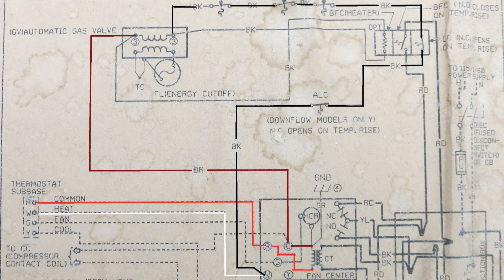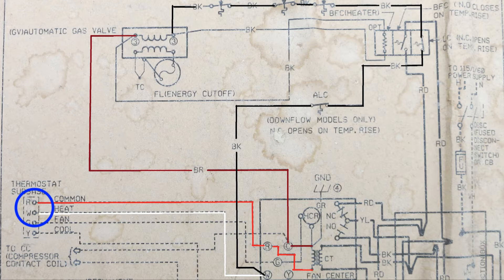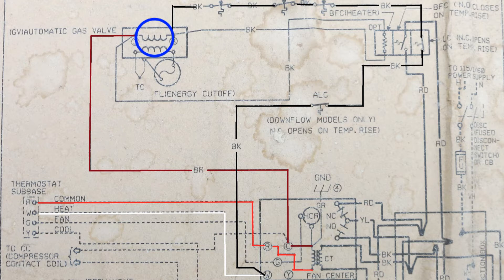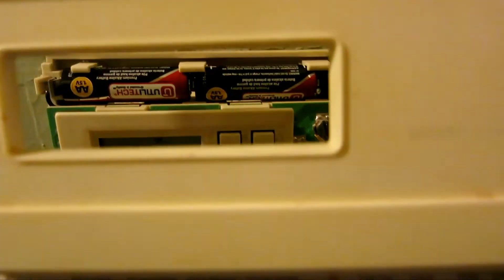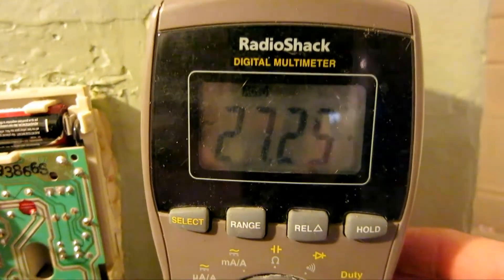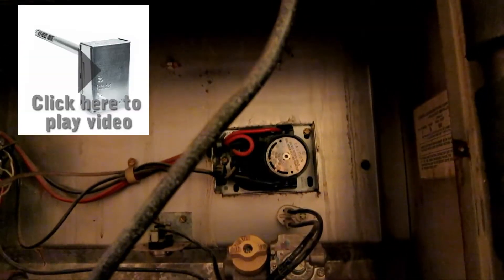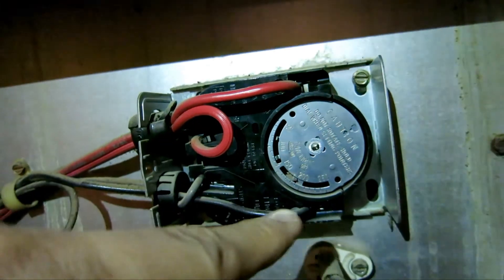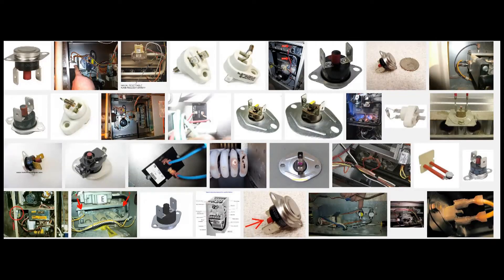HVAC Gas Furnace stop working - no burner ignition at all - Flame rollout rest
Documenting how i troubleshoot a furnace.